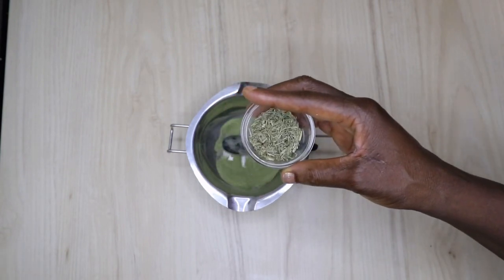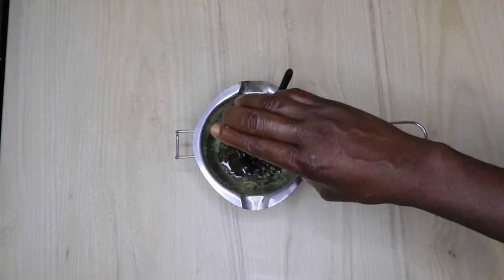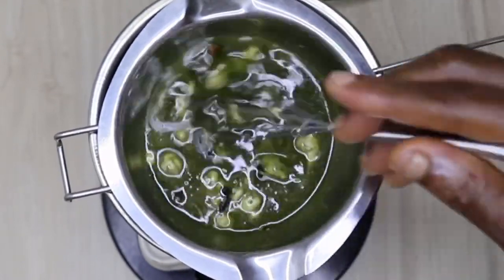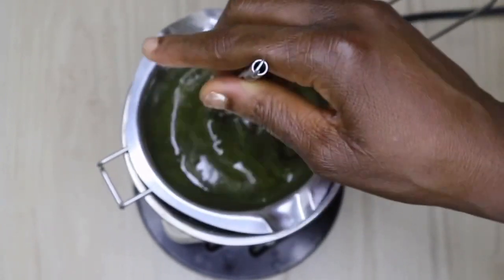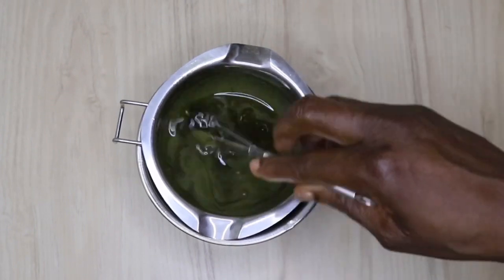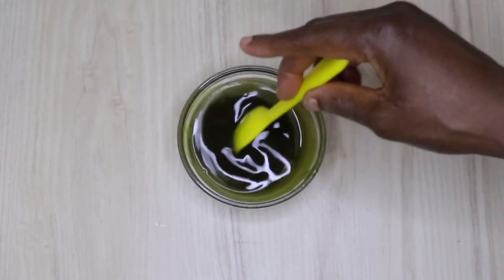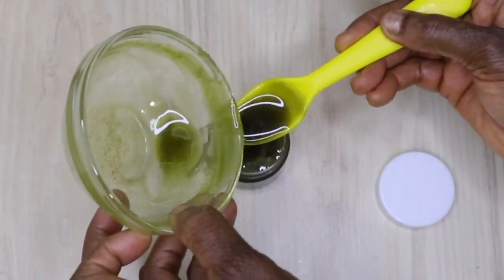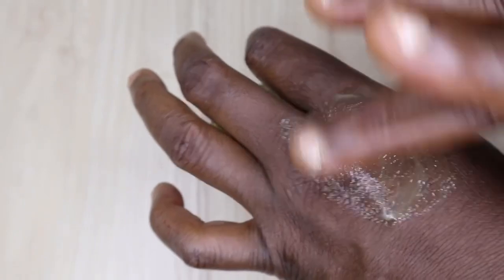Apply and massage this hair growth pomade on your scalp to regrowth Alopecia baldness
Hi N.T.N.P welcome to today's video, hope you all are doing great if so, bless God. as for those of you that are still contemplating whether to SUBSCRIBE or not 😏, I think you are missing 😜 we do catch so much fun here so close your eyes 🙈 and push that red button 🔳 that says SUBSCRIBE.

Luke 7:48
And he said unto her, Thy sins are forgiven.
Luke 7:49 And they that sat at meat with him began to say within themselves, Who is this that forgiveth sins also?
Luke 7:50 And he said to the woman, Thy faith hath saved thee; go in peace.

(For professional course please Here’s my WhatsApp contact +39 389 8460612)

INGREDIENTS AND WHERE TO BUY THEM
(1tsp) Cloves
(1tsp) neem powder
(1tsp)horsetail
(2 tbsp) shea butter:
(1tbsp)almond oil:
(1tsp) olive oil:
(30g) Bee wax:
(1tsp) vitamin E oil:
(10drops)eucalyptus oil:

Minimize Shedding
Minimize Breakage
NO! Baldness
REDUSE Hair fall
Easy detangling
Low Frizzy
HEALTHY Hair
FSTER Hair Growth
IT WILL ADD Shine
Minimize Frizzy
All these are what healthy hair should have.

TIMESTAMP:
intro 00:7
start 0:35
00:32
00:51
01:52
02:04
03:00
03:55
04:32
08:00
10:06

TOOLS:
Stainless steel
Glass bowl